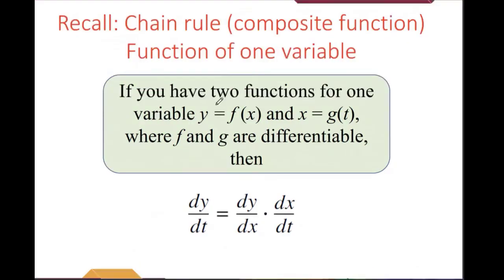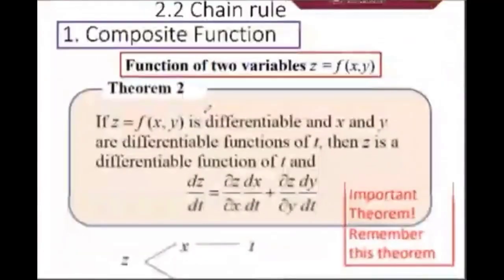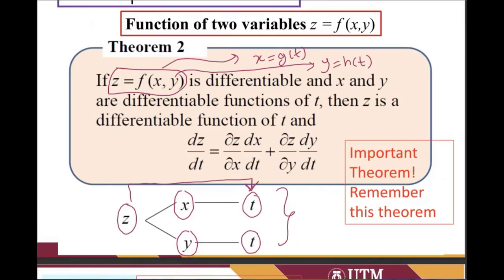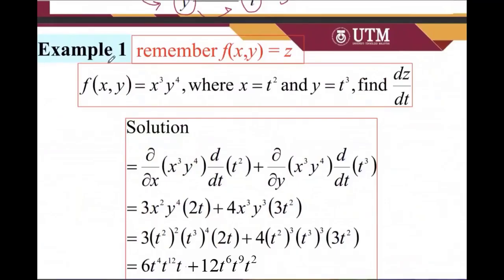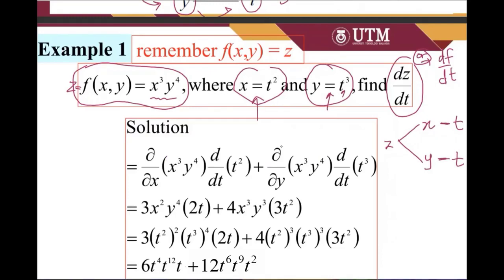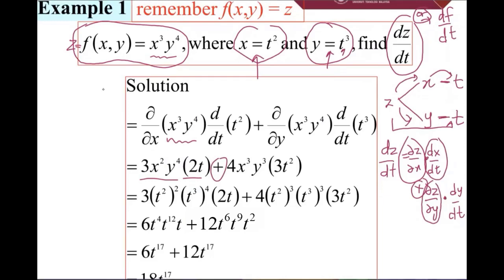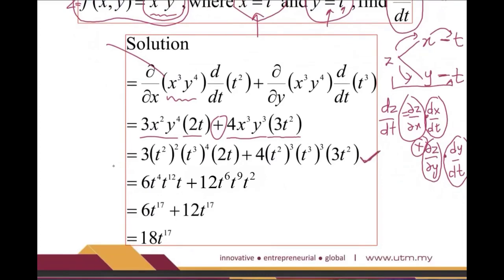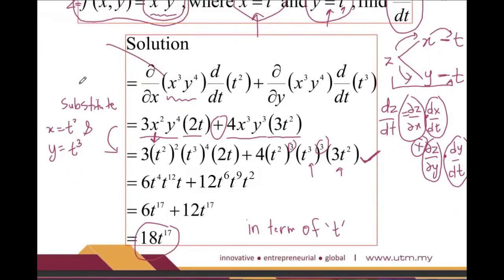SSCE1993 Chap 2 Chain Rule - Function of 2 Variables